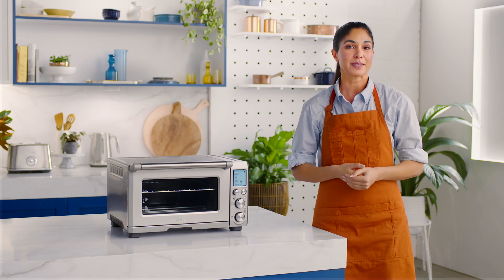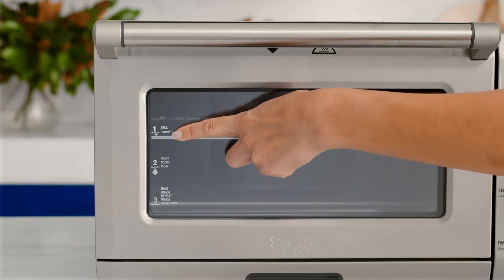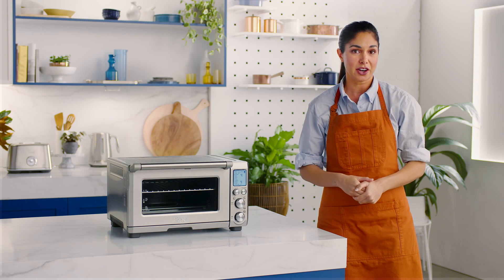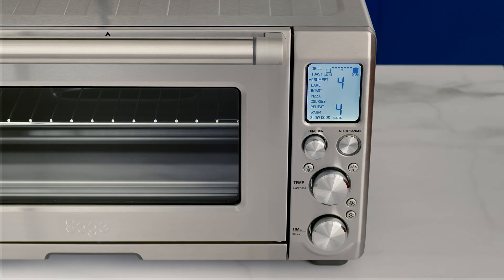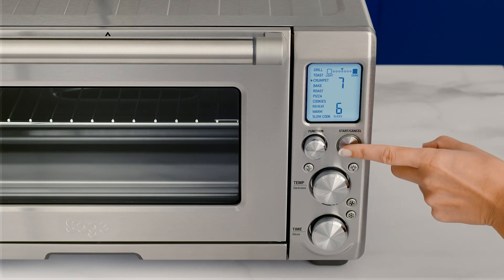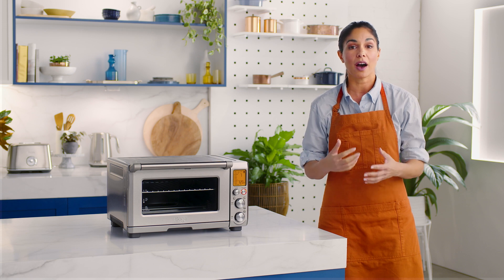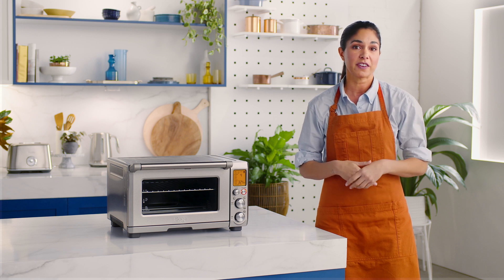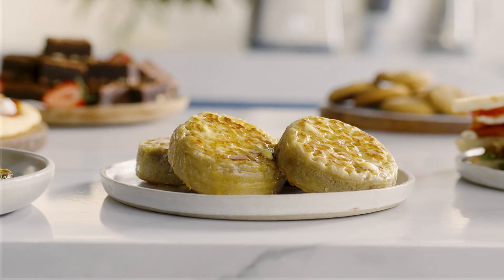the Smart Oven™ Pro | Get your Crumpet fix with the Crumpet function | Sage Appliances UK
Who doesn’t love a toasted salmon and cream cheese bagel? Get the perfect flavor every time with the Bagel function.

If you prefer bagels to traditional toast, the Smart Oven® Pro has its own separate function to help you achieve crumpet perfection.

Instructions:
1. Place the wire rack in the middle position.
2. Use the Function dial to select Crumpet on the screen and adjust the level of browning you want with the Temperature dial. If cooking a frozen bagel, press the Frozen button.
3. Press the Start/Cancel button to start crumpet toasting.
4. When the Crumpet is ready open the door slowly to ensure the rack doesn’t eject too quickly.